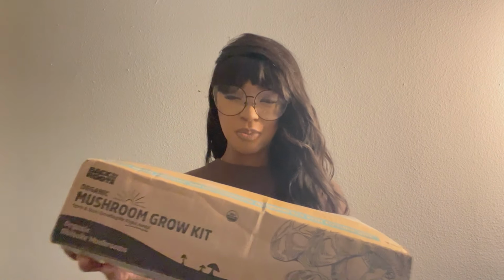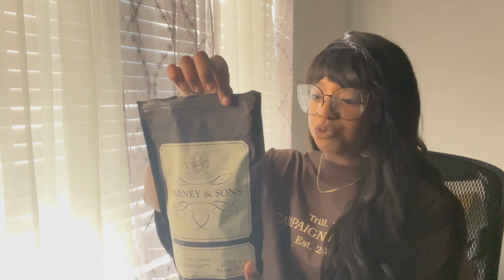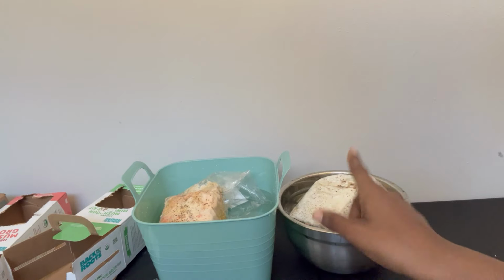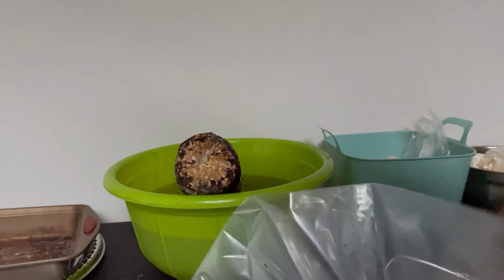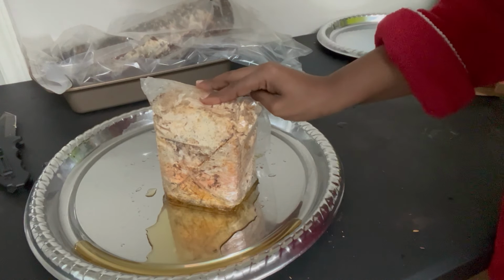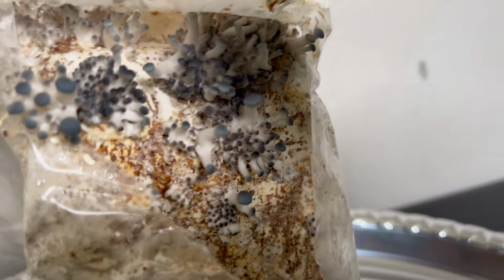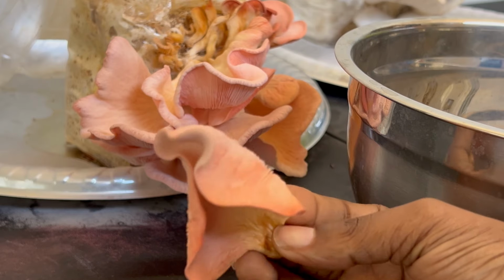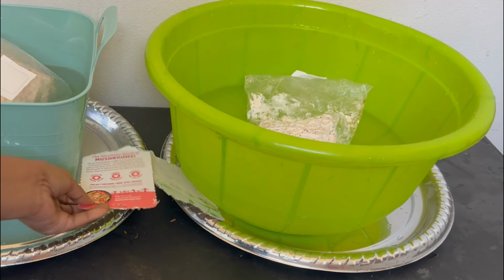How to grow mushrooms | Cancer fighting product Mentioned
Chaga mushroom (tea) 🫧💖

Several studies have found that substances present in chaga may effectively prevent cancer and slow tumor growth. One study showed that a hot water extract of chaga mushroom inhibited the growth and promoted the death of colon cancer cells.
Great health benefits 🤓💖
Immune System Function.
Beta-D-glucans found in chaga mushrooms help balance your immune system
Reduction of Inflammation. Cytokines in your body, such as tumor necrosis factor alpha, are responsible for inflammation
Liver Protection
Intestinal Health.

I’ d love to see you in the comments!

Glamst.Jessica - instagram ✅
Jessicaaitch - Instagram ✅

I love Teddy blakes purses and i definitely plan to go back to do more shopping 💖

Teddy blake 💚